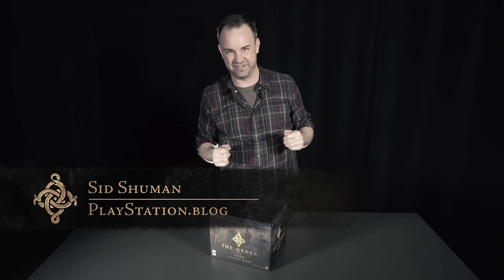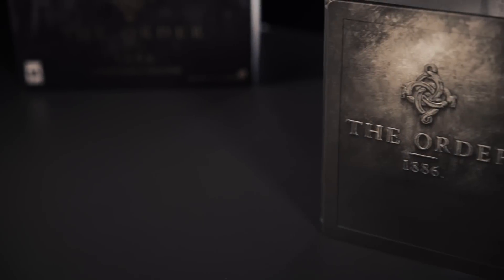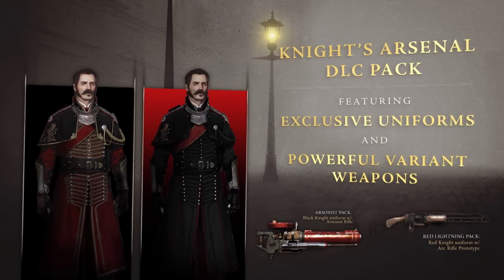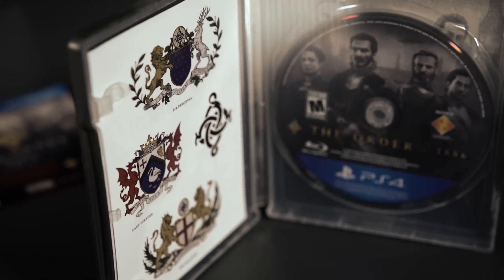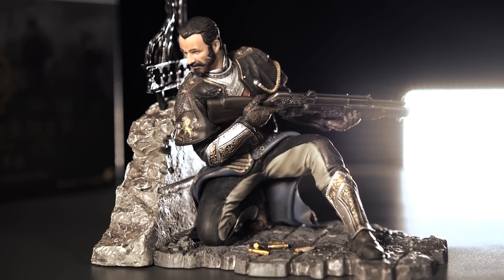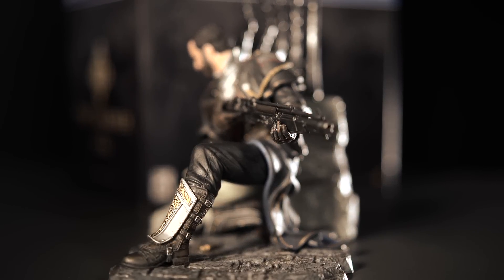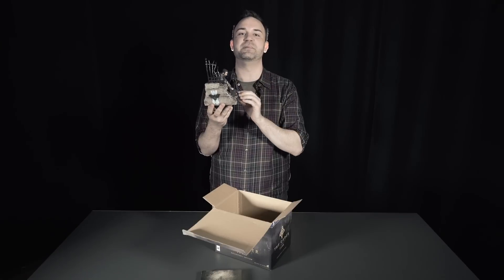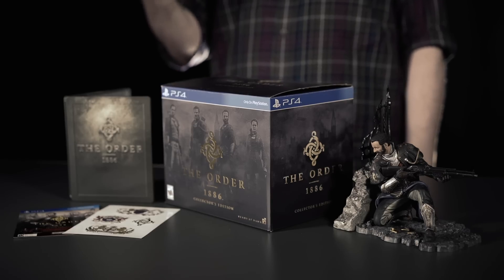The Order: 1886 - Collector's Edition Unboxing | PS4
The Order: 1886™ Collector’s Edition contains items for you to dive deeper into the game’s exciting alternate history. Along with a copy of the game, you’ll receive:
• The 7-inch “Galahad Under Fire” Statue
• Collectable Steelbook
• “Coat of Arms” Stickers
• Knight’s Arsenal DLC
• Official Game Soundtrack with Bonus Tracks
• Unreleased Behind-The-Scenes Footage